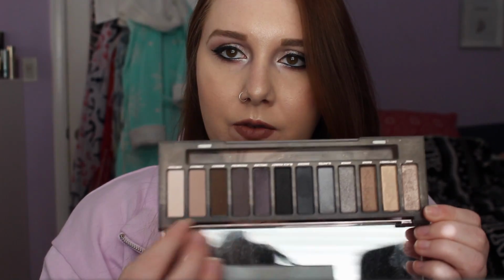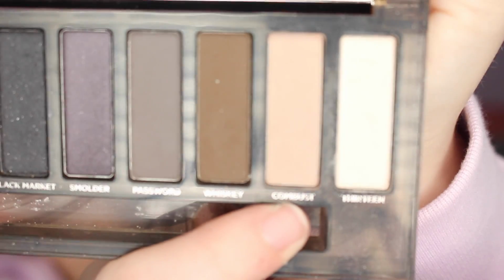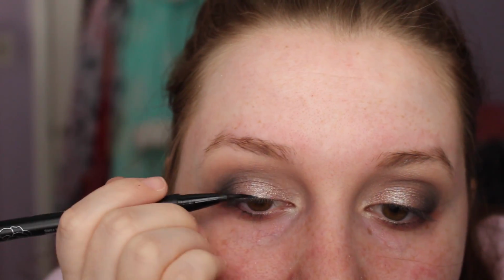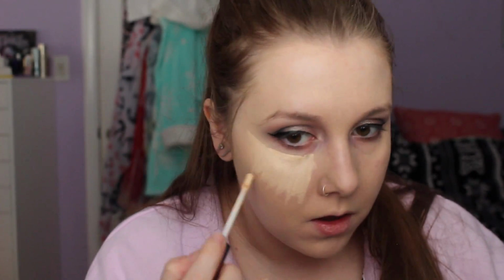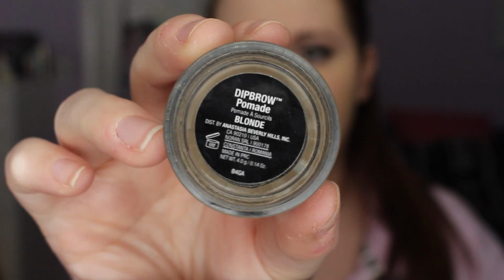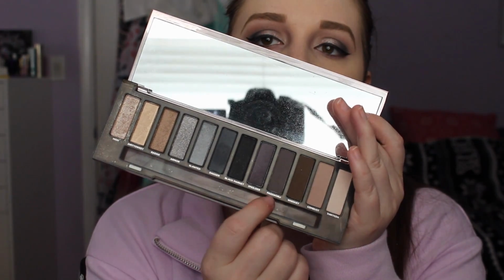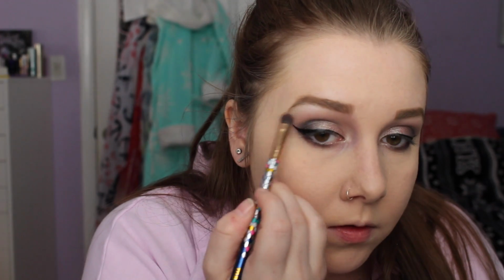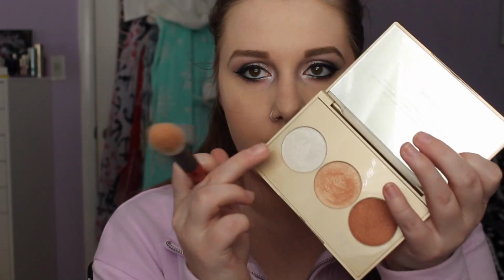Silver Smokey Eye Tutorial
Hey everyone! So I filmed a new tutorial for you all. I really love this look and wanted to use so different shadows! Hope you all enjoy this video!